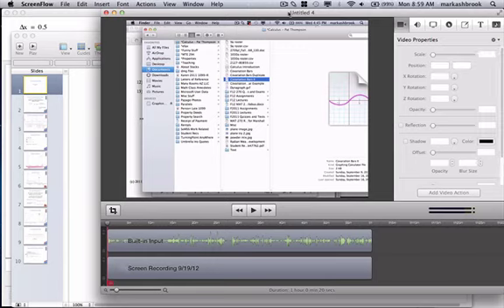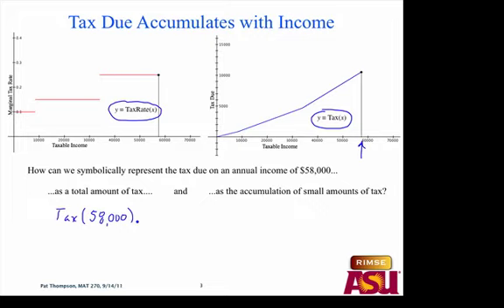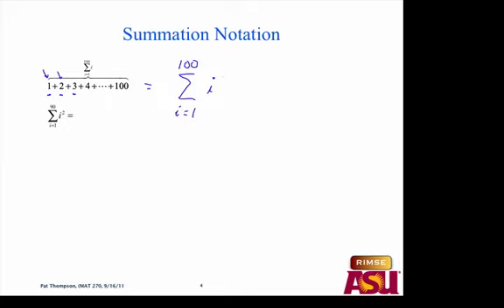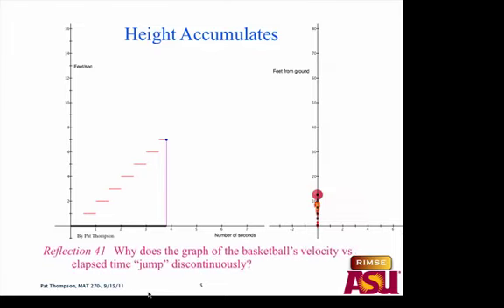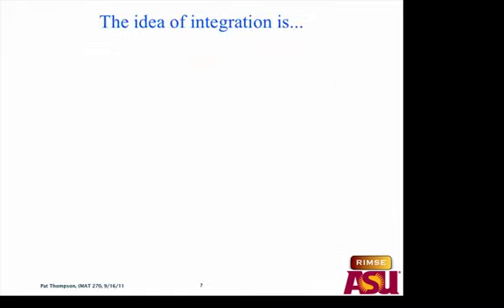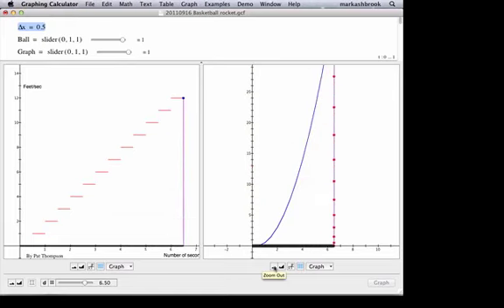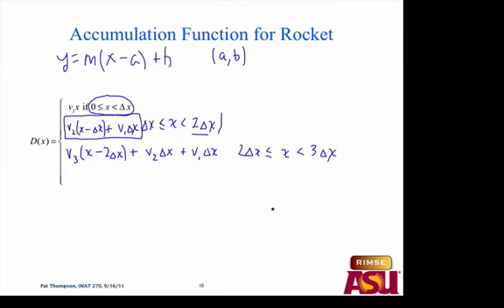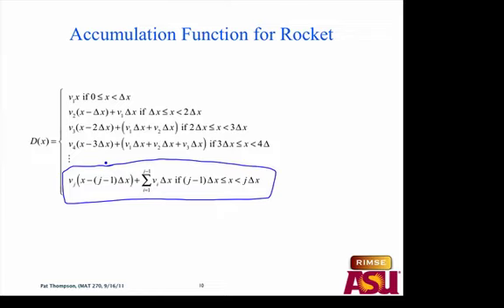MAT 270 Mon Sept 24, 2012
Accumulation